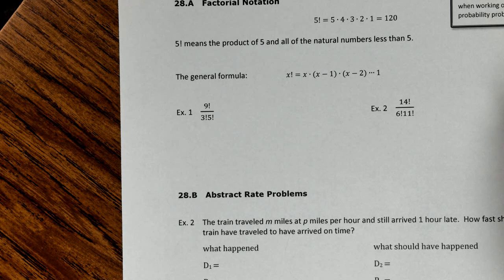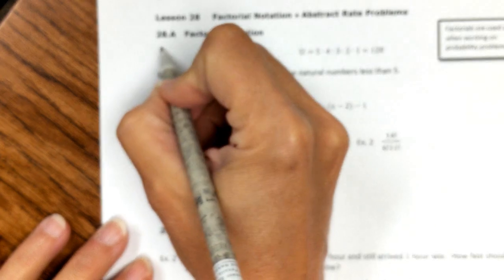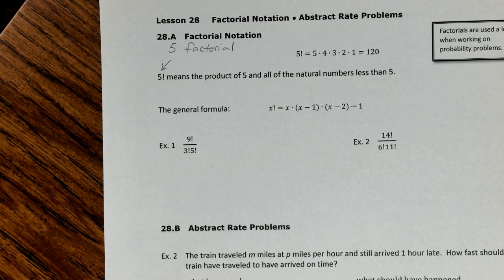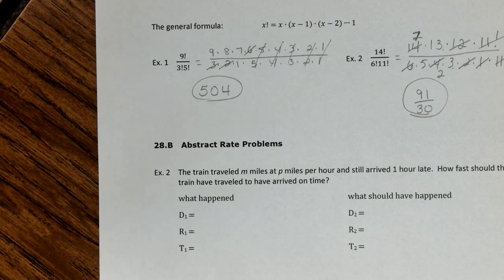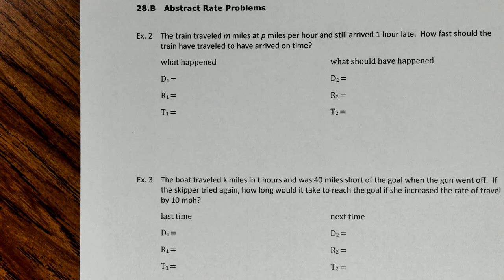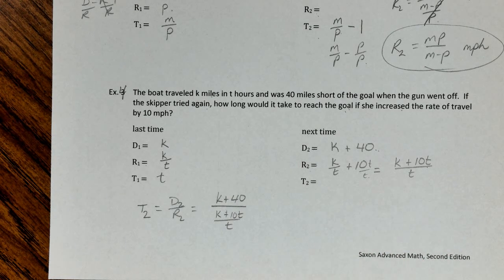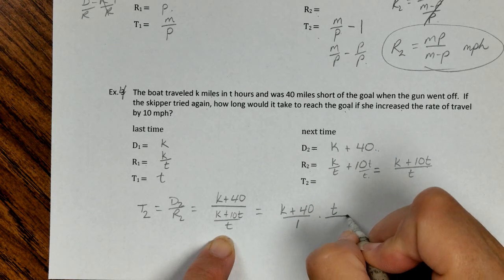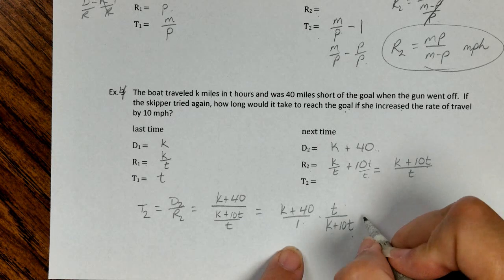Adv Math Lesson 28